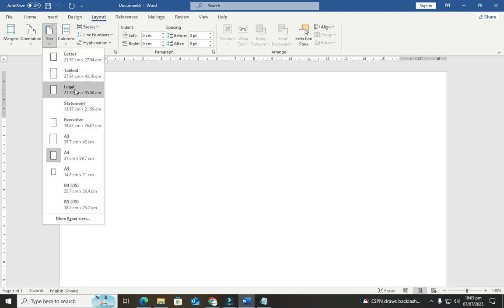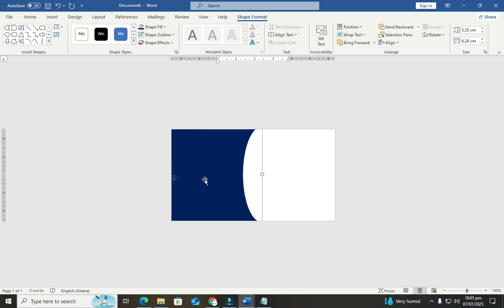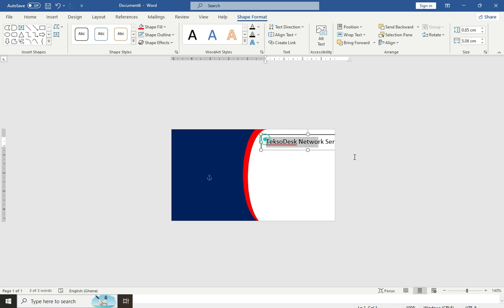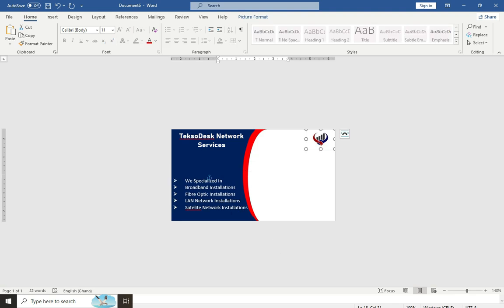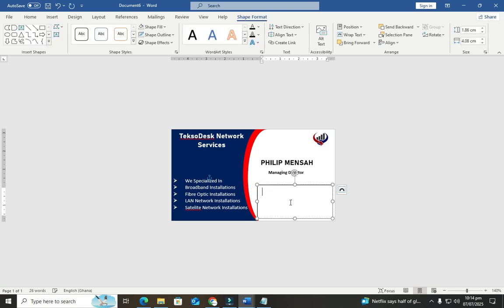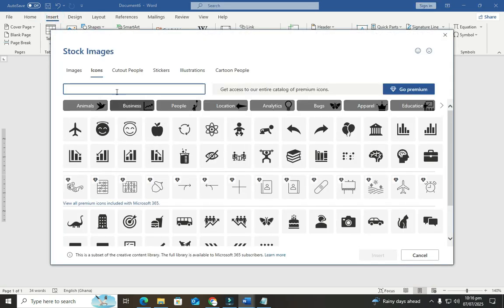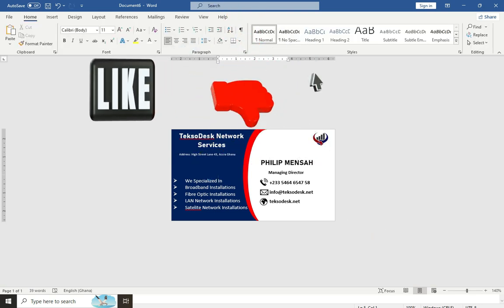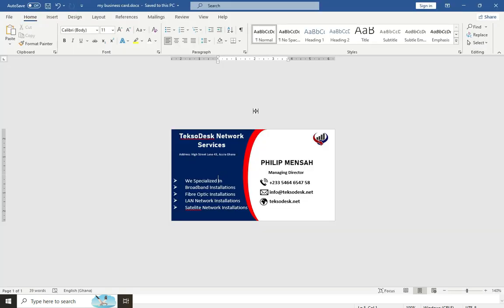How to Create a Business Card in Microsoft Word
Unlock the power of Microsoft Word and design a professional business card in just a few minutes! 🎯 In this step-by-step tutorial, you'll learn how to create a sleek, modern business card using tools you already have on your computer — no need for expensive software.

✅ What you’ll learn:

Setting the correct layout and size

Adding logos, text, and branding

Exporting or printing your business card

This tutorial is perfect for beginners, entrepreneurs, freelancers, and anyone who wants to make their own business card quickly and easily.